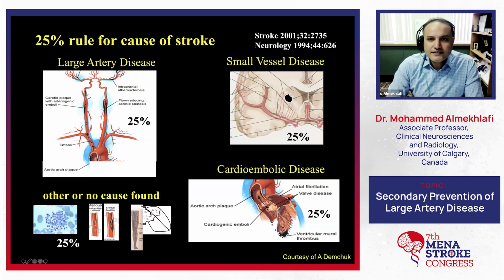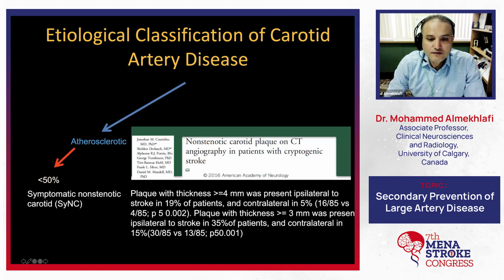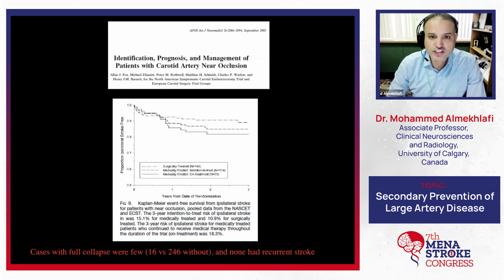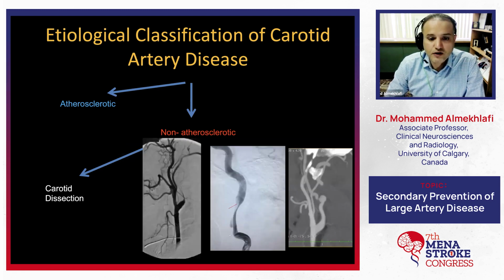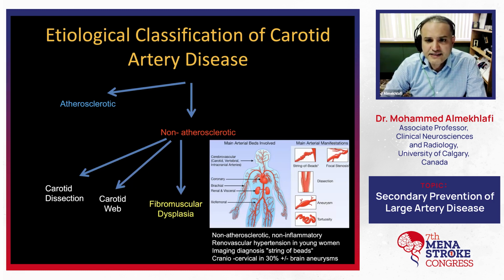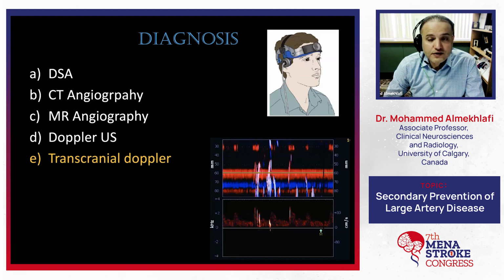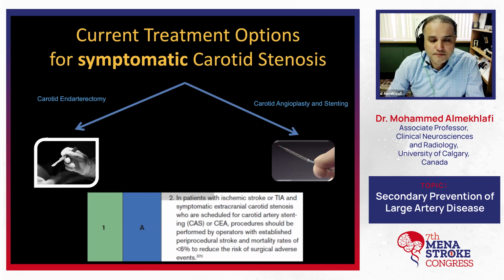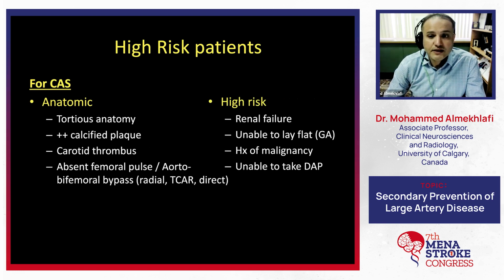Dr. Mohammed Almekhlaﬁ - Secondary Prevention of Large Artery Disease